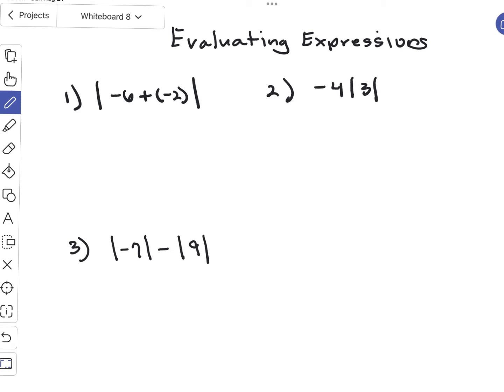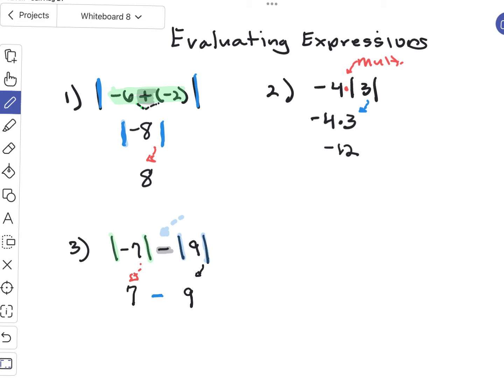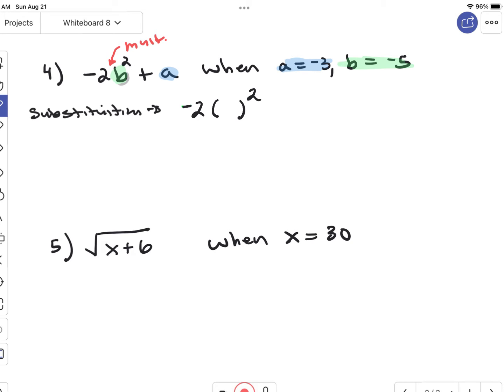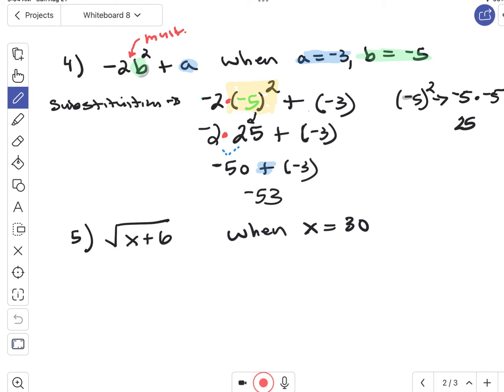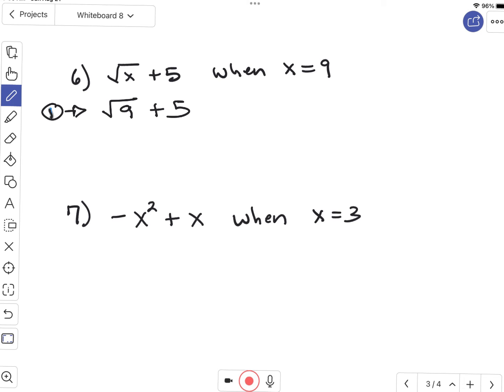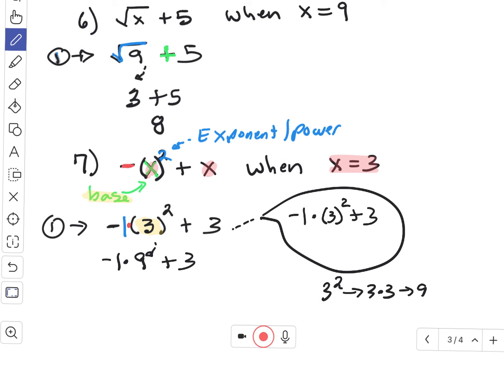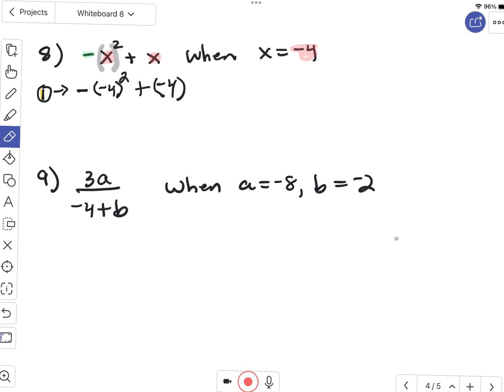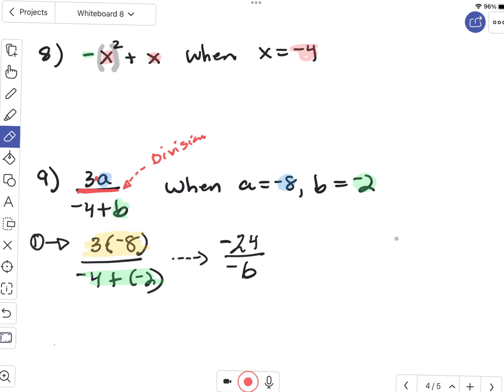Evaluating variable expressions 1.mp4